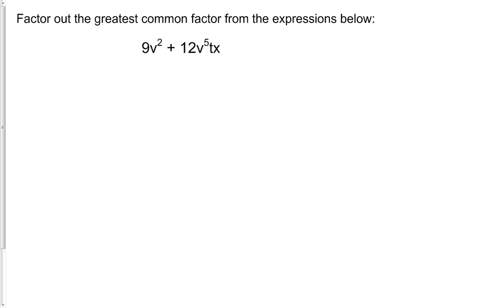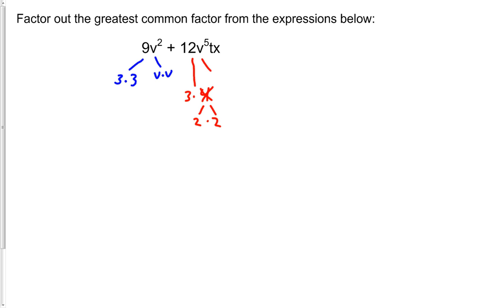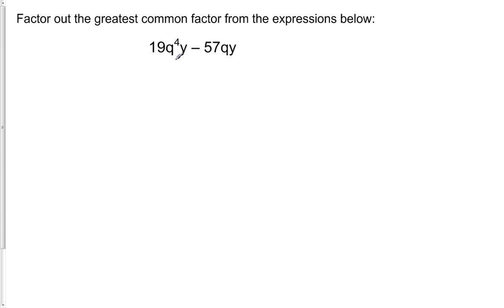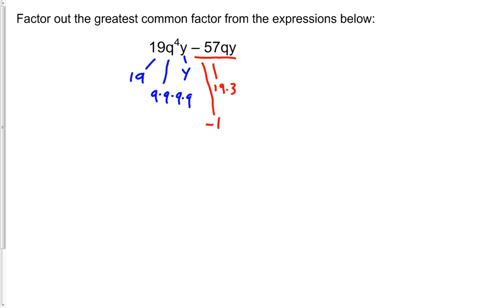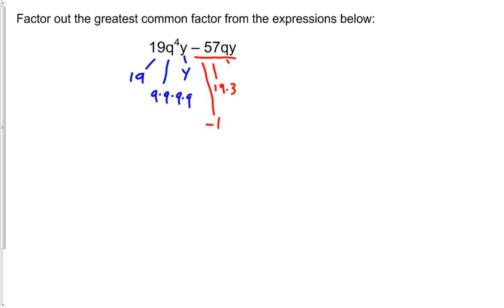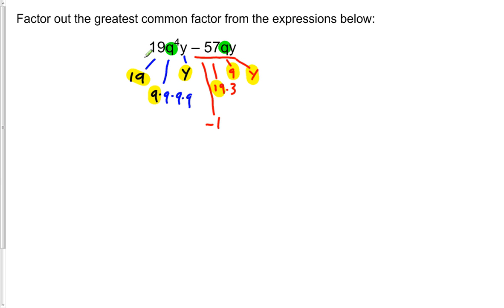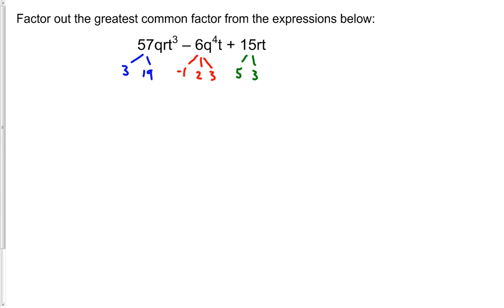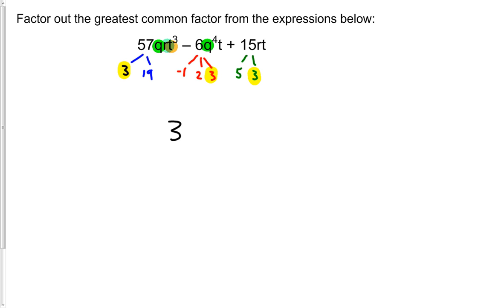8.E.1 Greatest common factor (GCF)